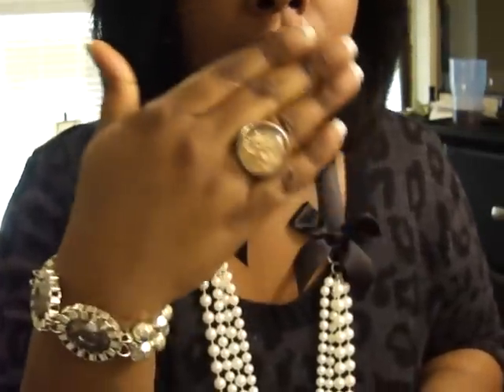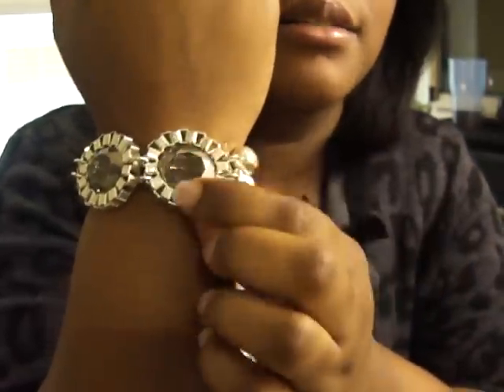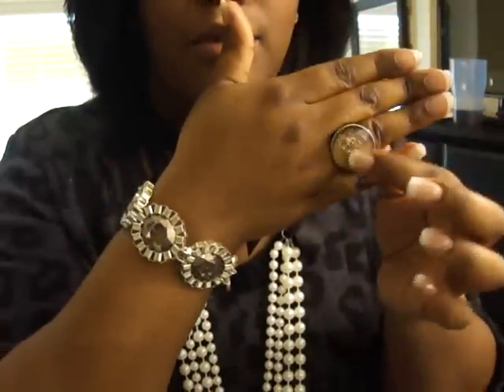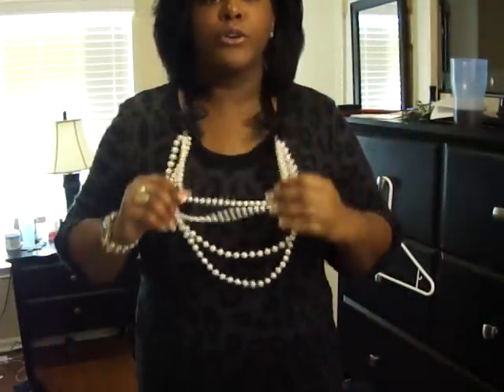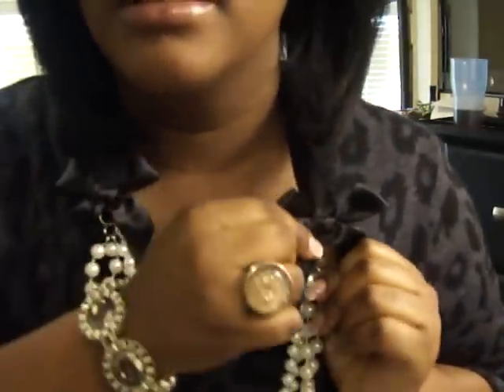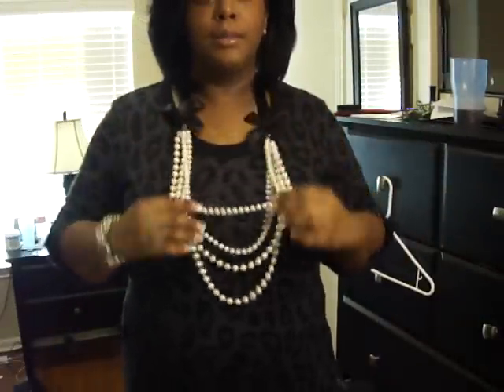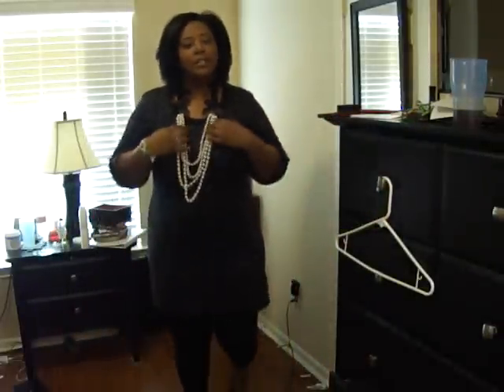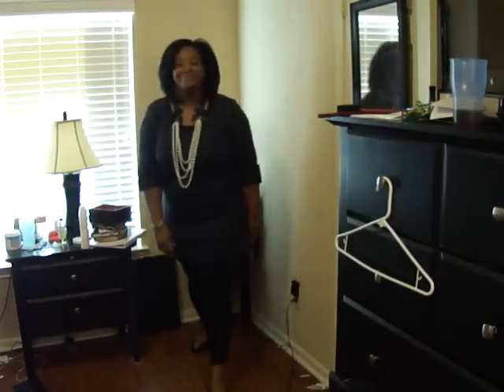Leopard Sweater Dress OOTD